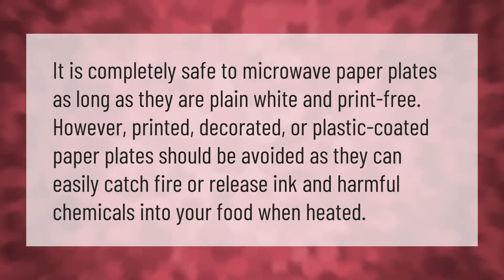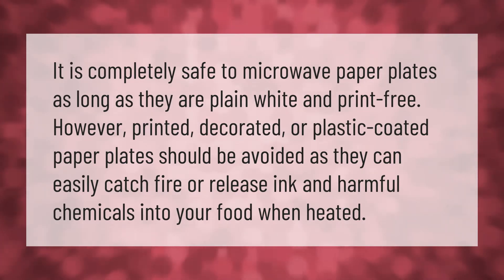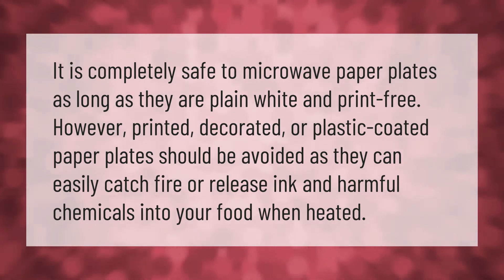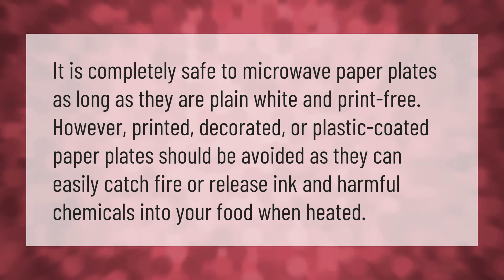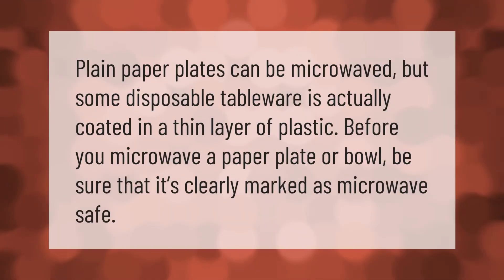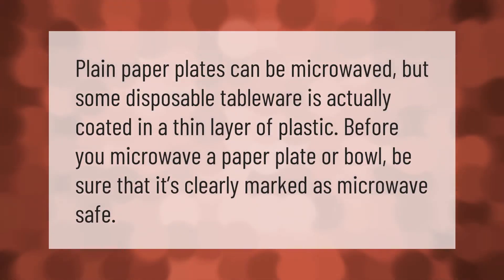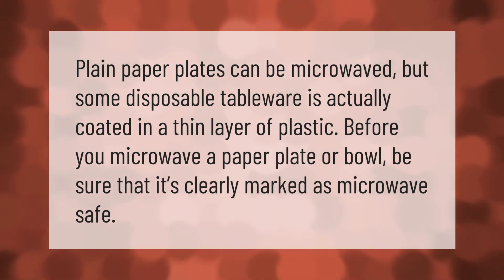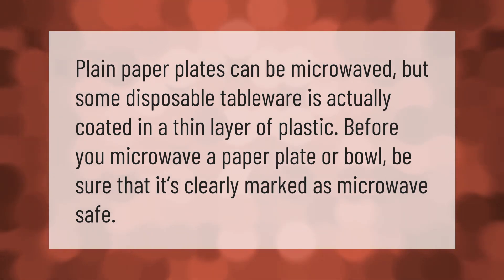Are coated paper plates safe?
00:00 - Are coated paper plates safe?
00:36 - Is it safe to microwave food on paper plates?

Laura S. Harris (2021, March 4.) Are coated paper plates safe?
    AskAbout.video/articles/Are-coated-paper-plates-safe-227285